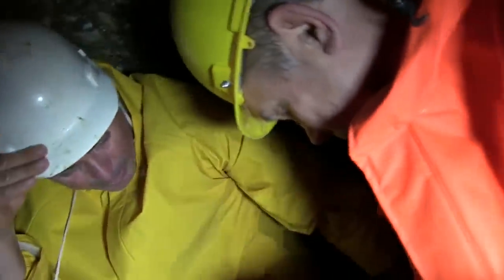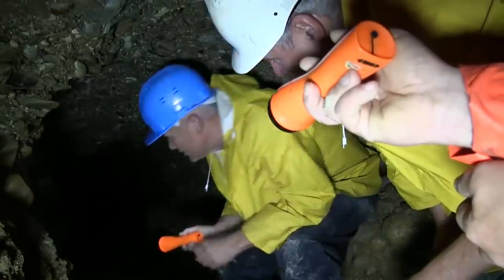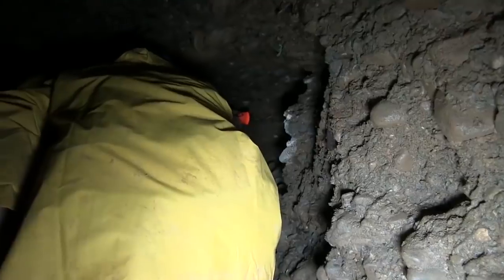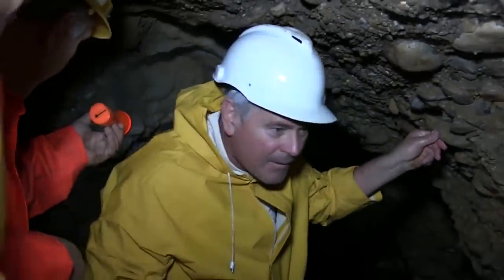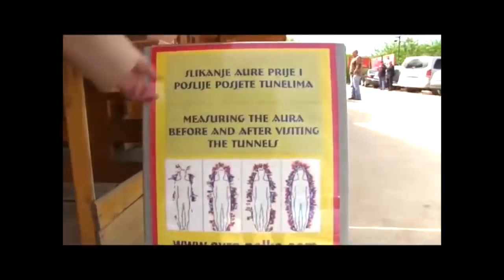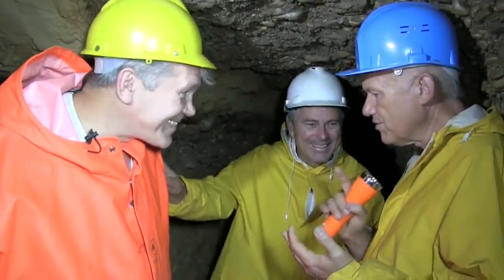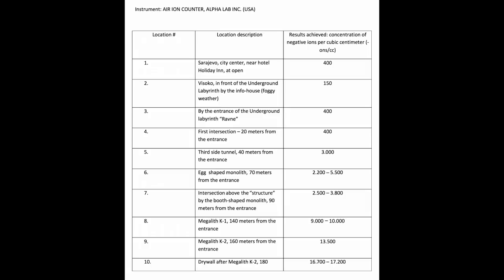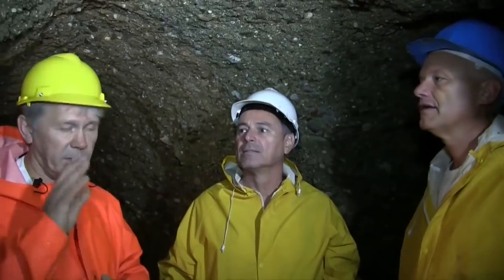They Can't Hide This! Archaeologists Discover Something That Could Change History! 2019-2020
Exciting video of three of us (Michael Tellinger, Valery Uvarov and myself) exploring deep underground, 400 meters from the entrance, below the Bosnian Pyramids.

Many people write about 'archeological discoveries', 'builders of Egyptian pyramids', 'purpose of megalthic sites', etc. However, almost none of them has an opportunity to be part of discovery.